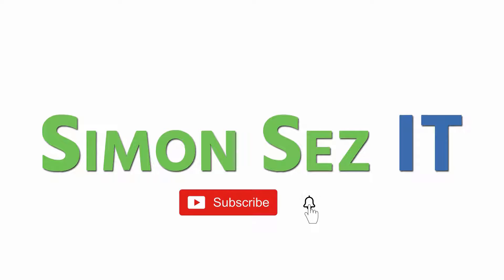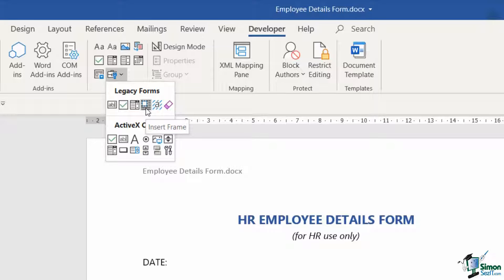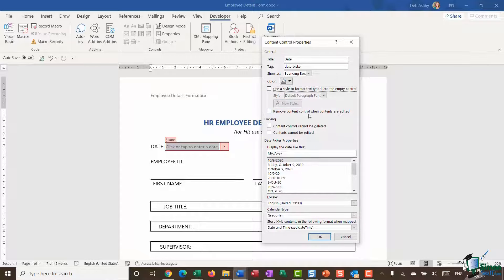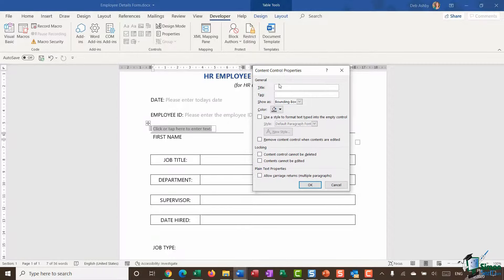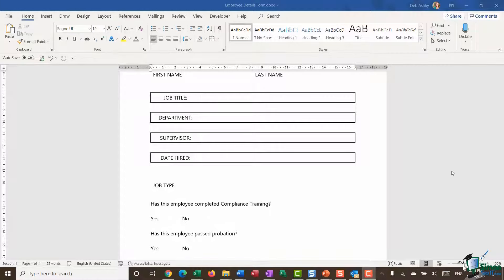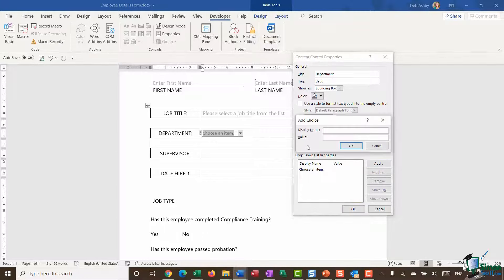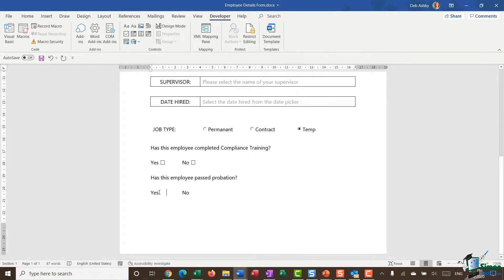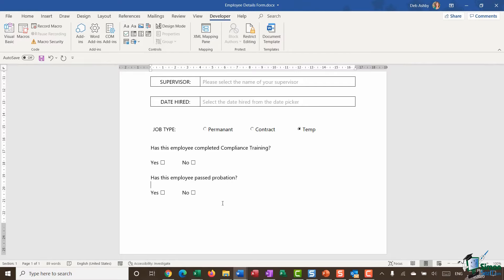Creating a Form in Word - Adding Content Controls in a Microsoft Word Form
✅Follow along and download the Microsoft Word instructor files for this tutorial here: ➡️

In this Microsoft Word tutorial, we teach you how to add content controls to a fillable form in Word by creating a form template. This video follows on from our introductory video on Forms in Word